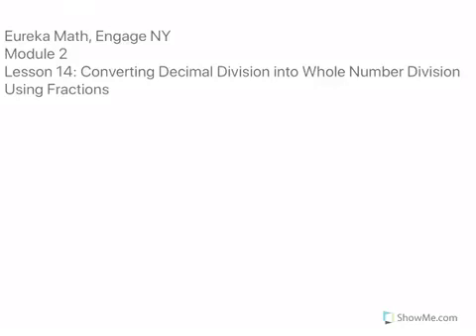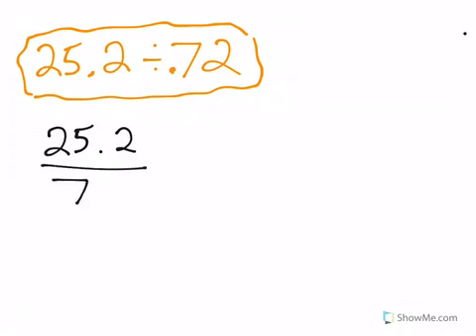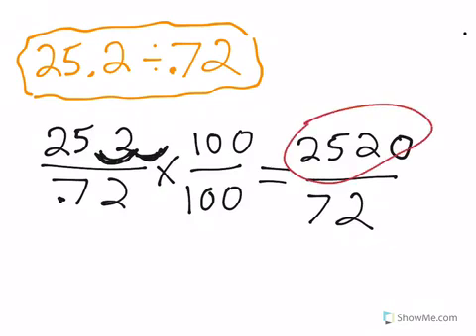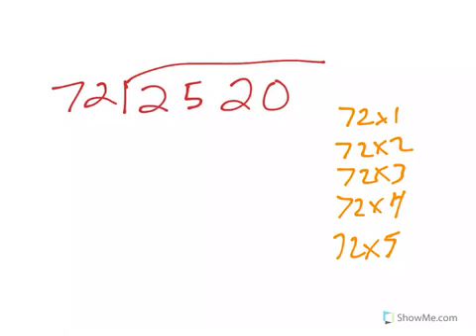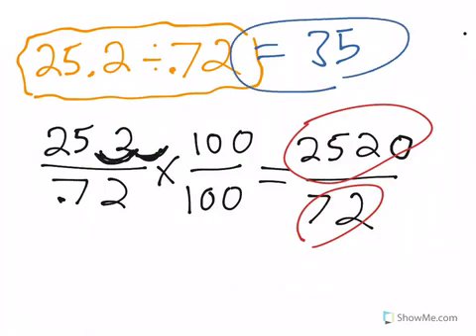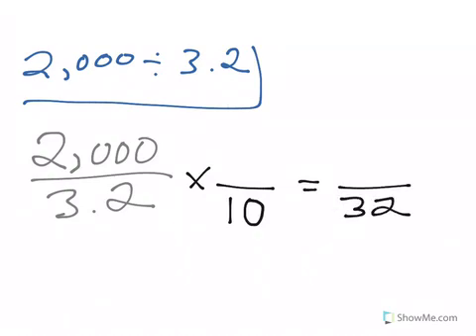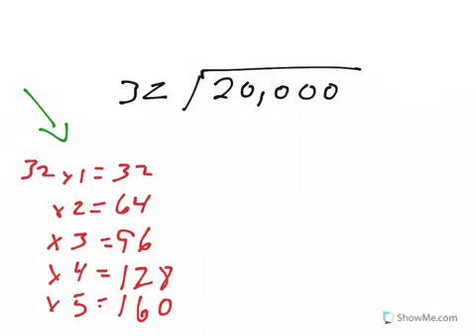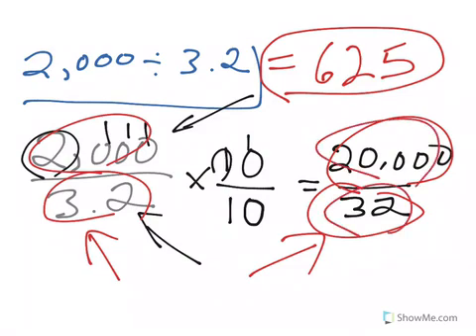Mr. Quick Grade 6 Module 2 Lesson 14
Division: Converting Decimal Division into Whole Number Division Using Fractions